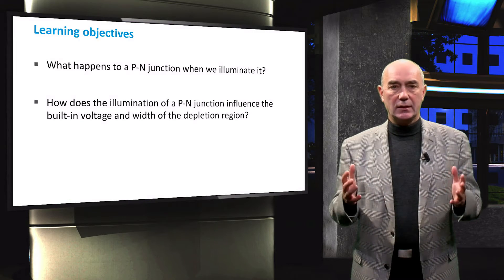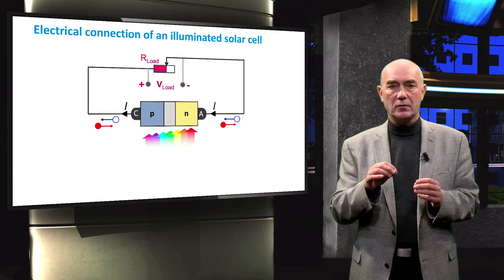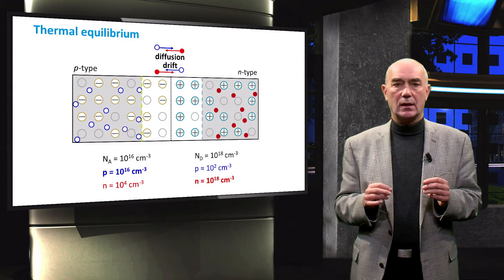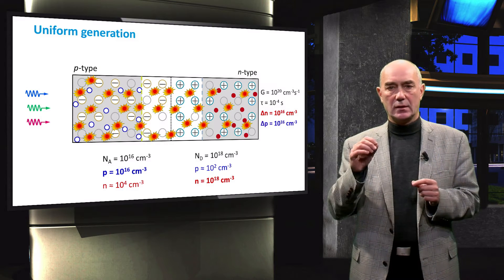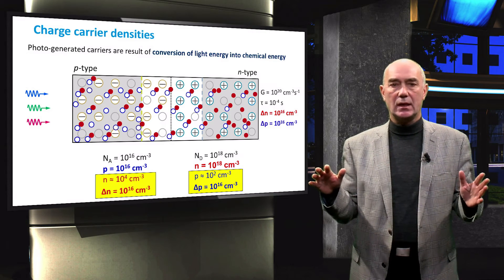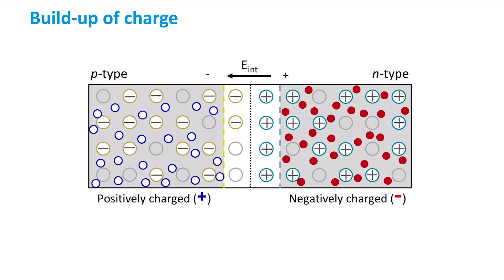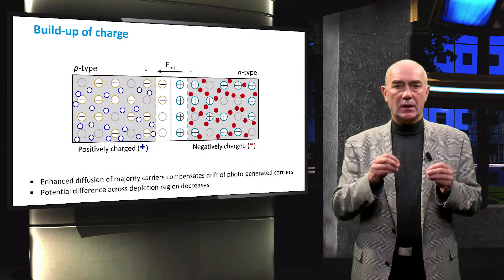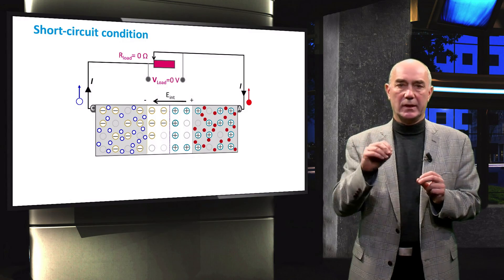PV1x_2017_4.3.1_The_depletion_region_under_illumination-video